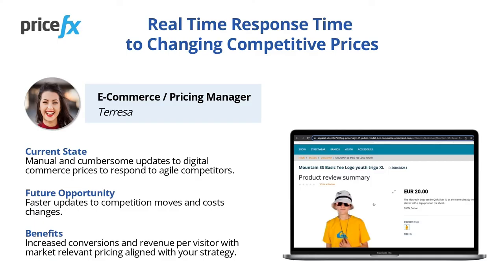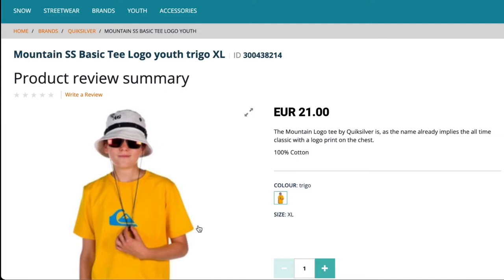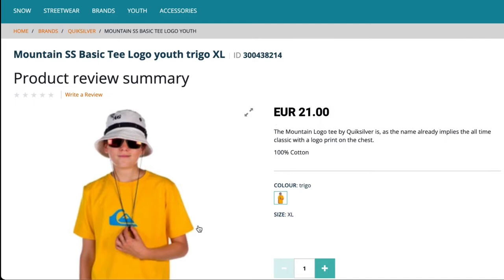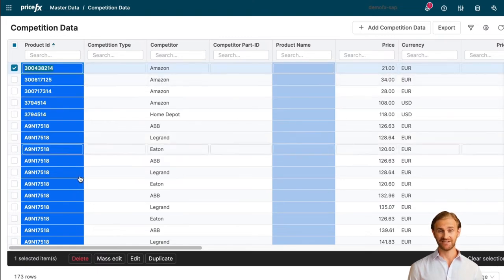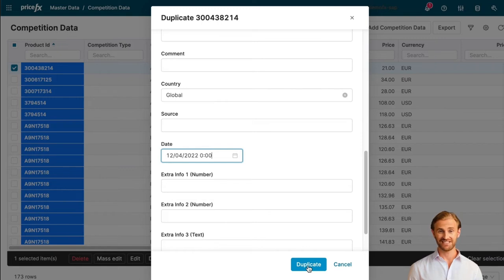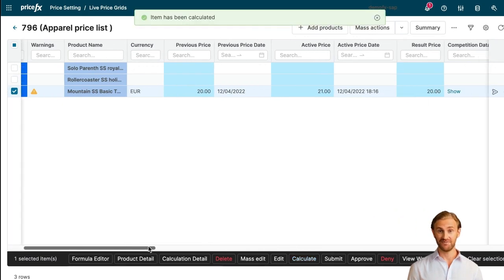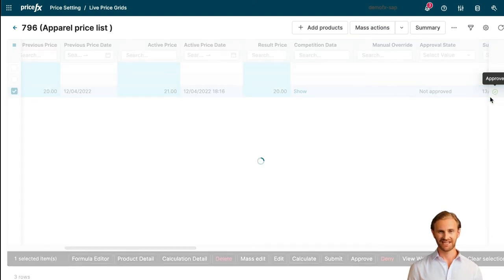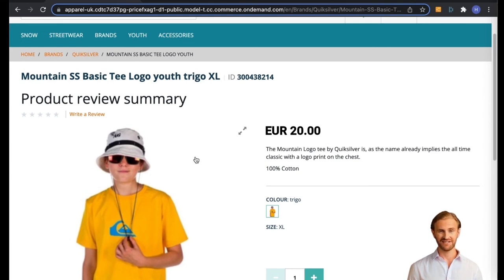B2C E-Commerce Pricing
Learn how you may benefit from the integration of the SAP Commerce Cloud based webshop with Pricefx pricing software.